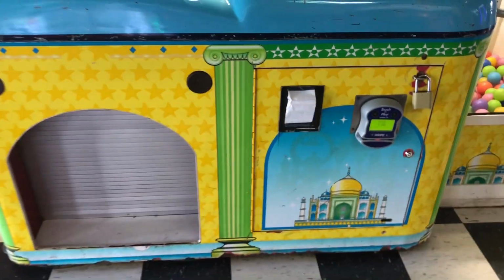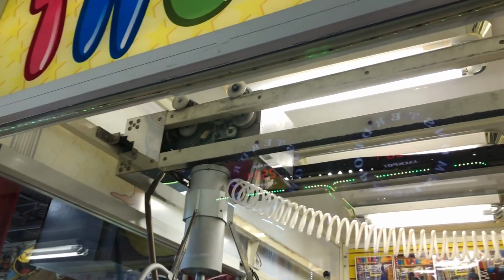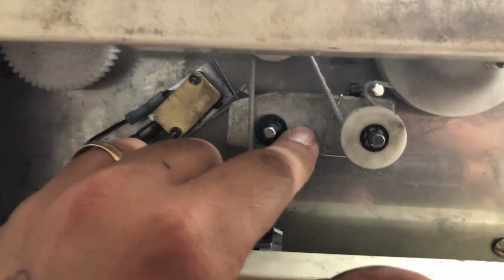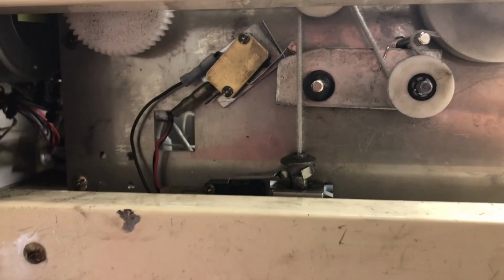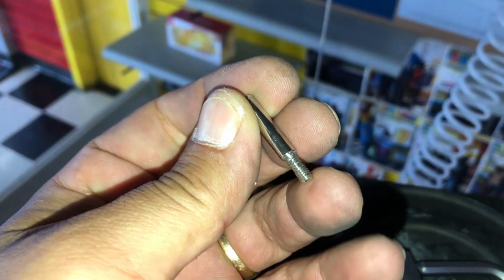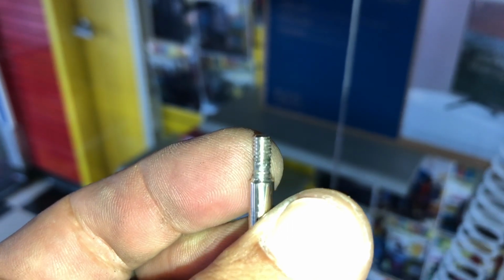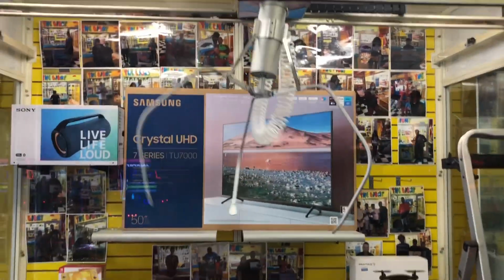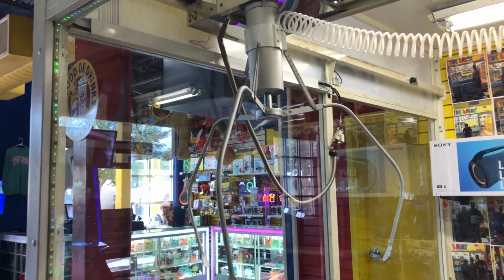Giant Crane ( string theory )